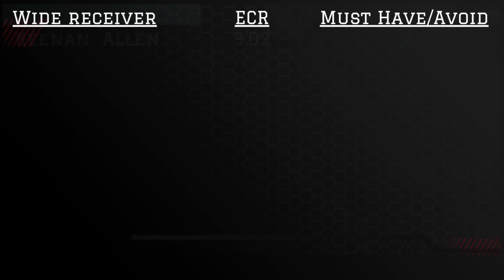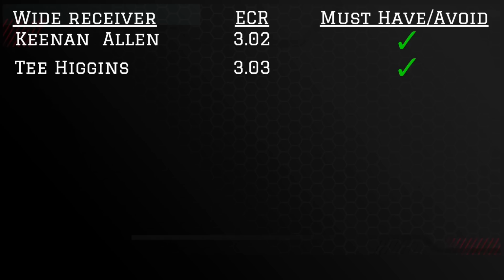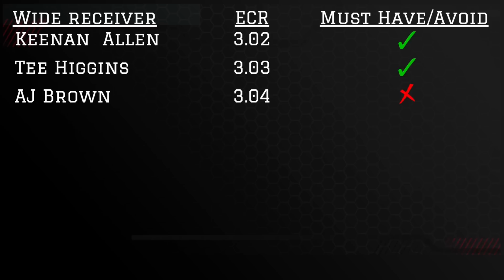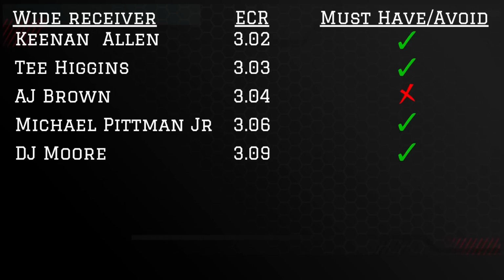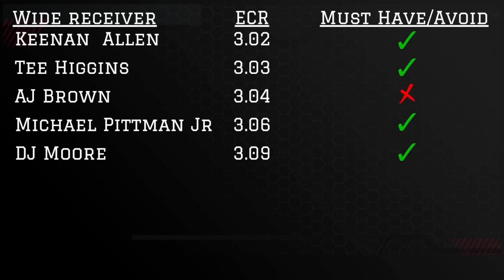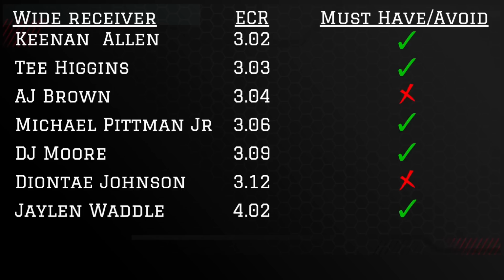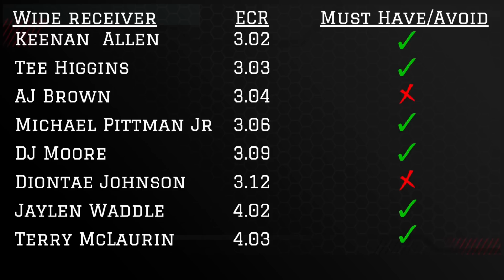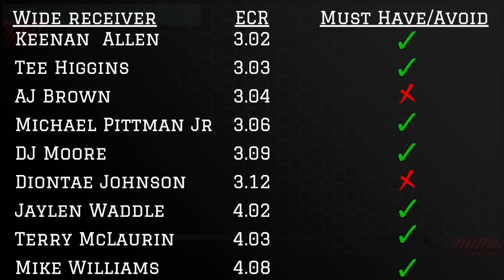DON'T DRAFT the Wrong Early Round WRs - Fantasy Football 2022 - Fantasy Football Draft Strategy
2022 Fantasy Football may be a few months away, but this is the content that helps you prepare to dominate your 2022 fantasy football draft. This is the best time of the year to prep for your fantasy football draft so you know how to find fantasy football must have running backs, wide receivers, tight ends and quarterbacks. Or maybe you are looking for which players to avoid in fantasy football. In this episode of The Fantasy Headliners fantasy football podcast Kyle will be breaking down some of the top potential players in fantasy football for the 2022 NFL season to determine which of these options will be must have players or must avoid players. Which of these wide receivers will be a fantasy football league winner and a fantasy football target for the 2022 fantasy football season?

Use registration code "Headliners" for $10 off your first purchase!